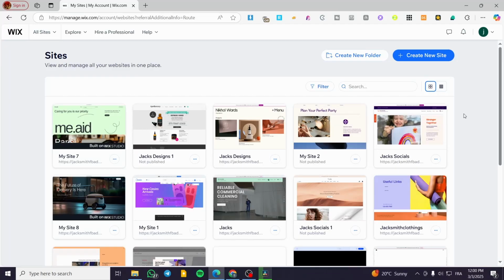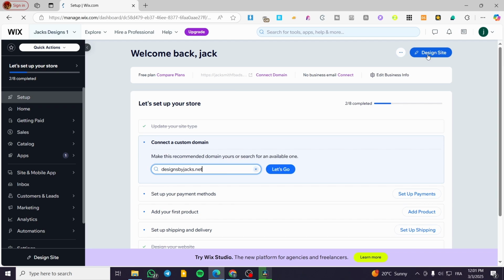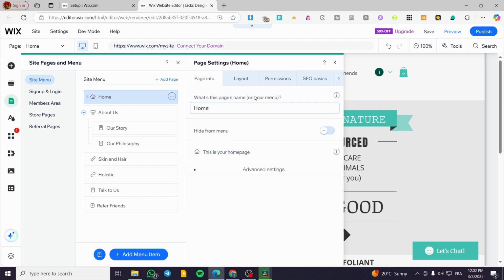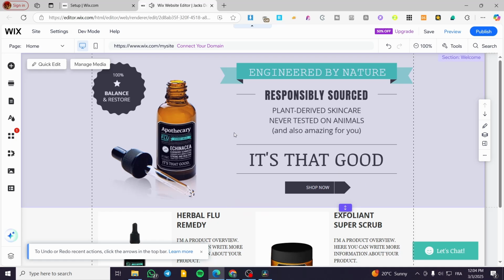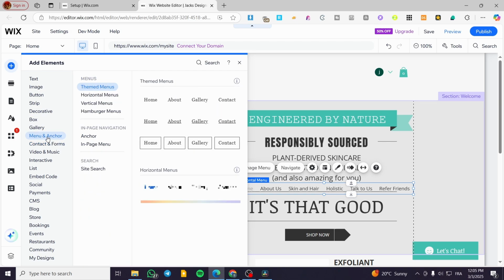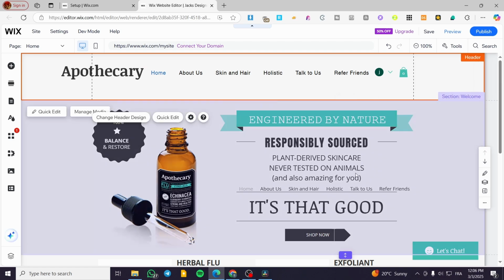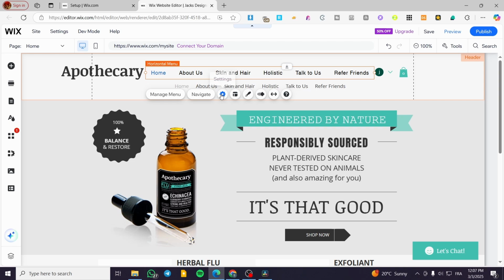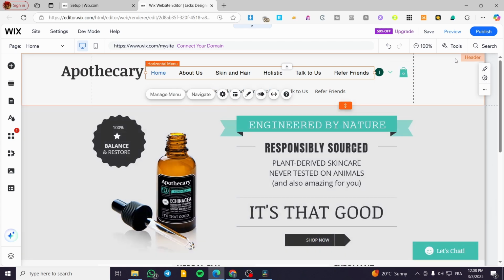How to Add Header, Footer and Menu in Wix Website | Full Tutorial 2025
If you are looking for a video about How to Add Header, Footer and Menu in Wix Website, here it is!